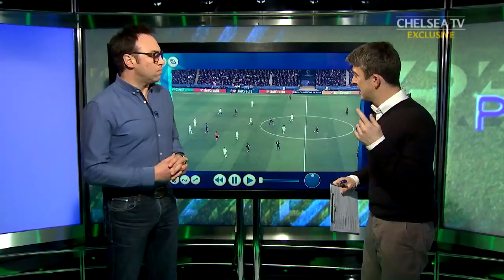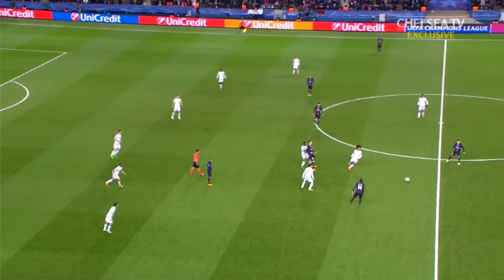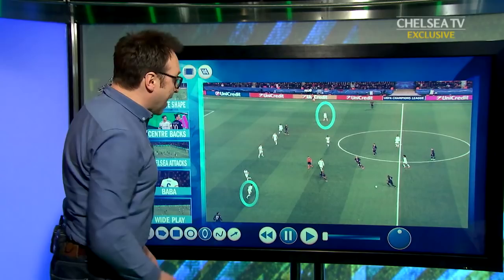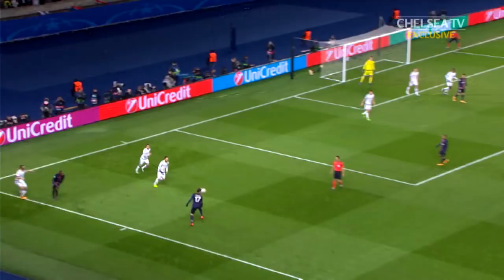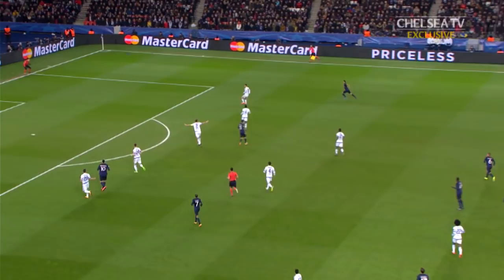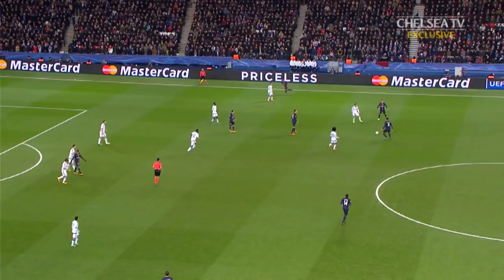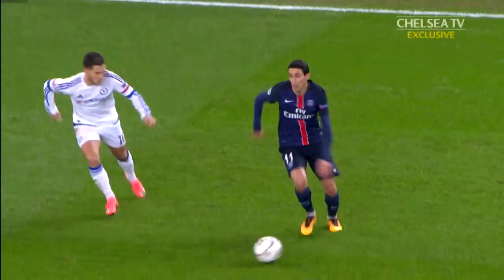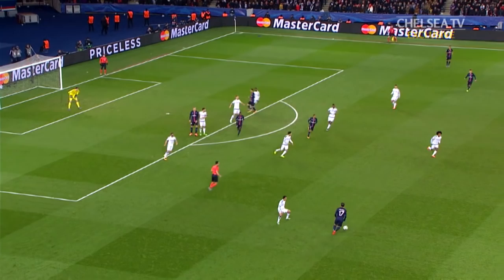Hiddink's plan against PSG